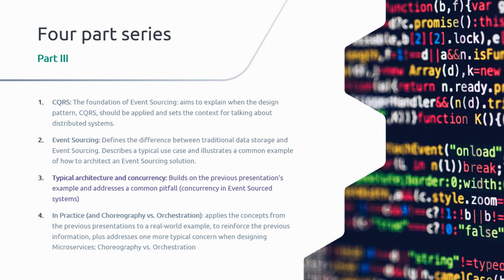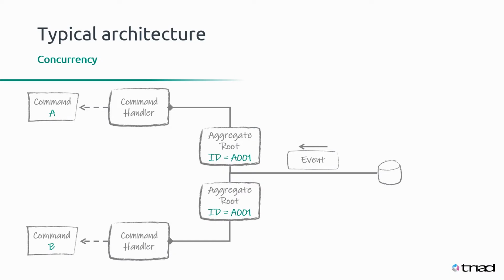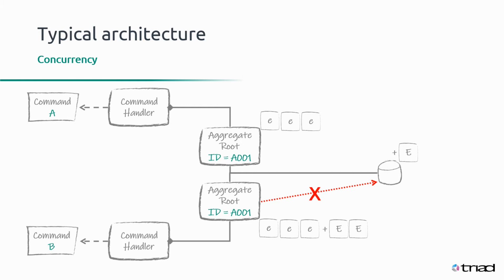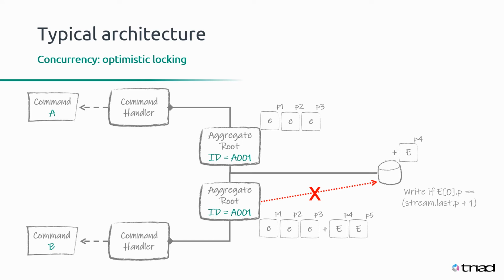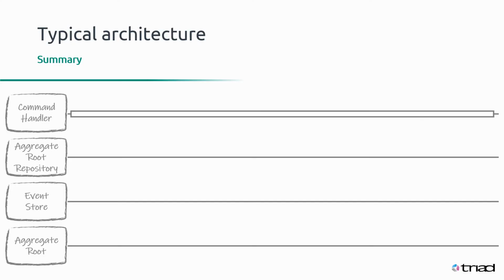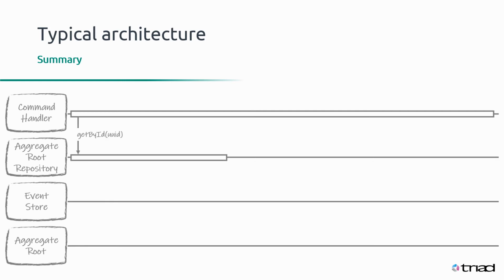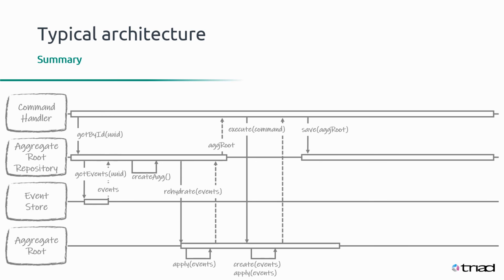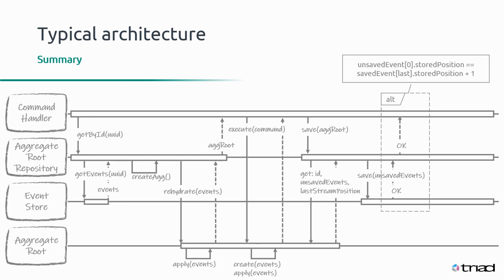Event Sourcing in a Microservices Environment - Part 3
Part 3 in this series for experienced developers looks at typical architecture and concurrency. Building on the previous presentation’s example and addresses a common pitfall (concurrency in Event Sourced systems).